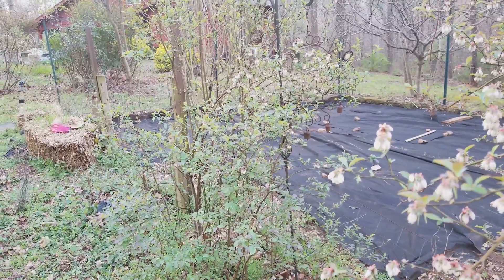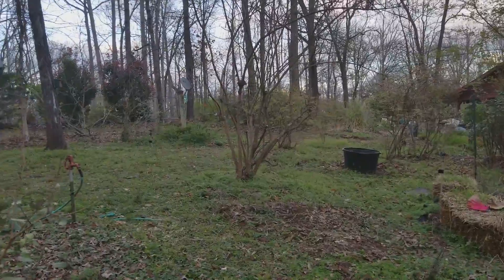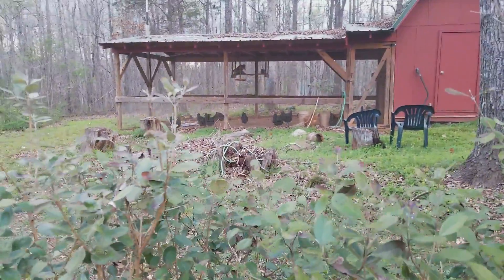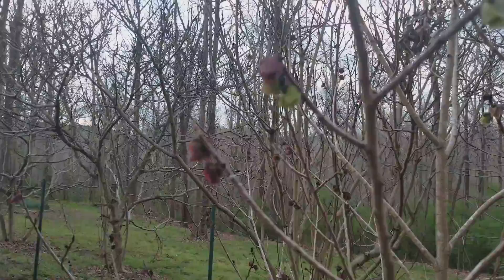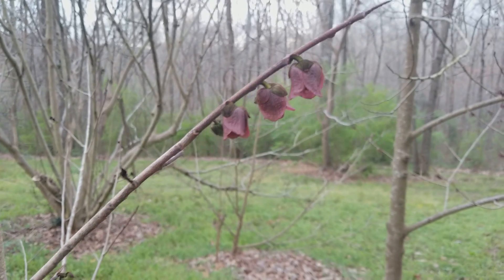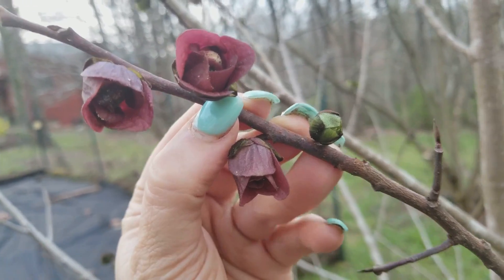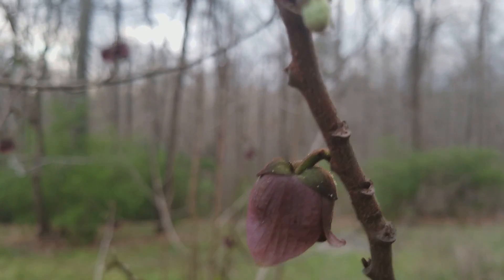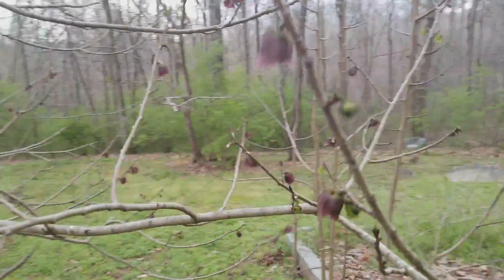Garden tour - blueberries, chickens, pawpaws & more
I've been working hard in the garden and wanted to show off some of this hot nature action.  Spring is here, people!  Learn about the weird reproductive habits of some of my unusual fruit trees, too.